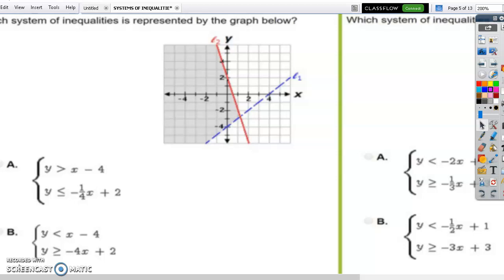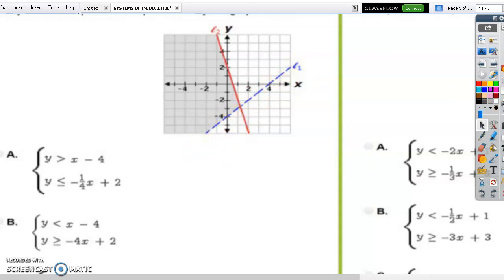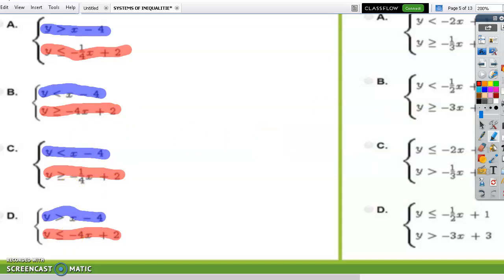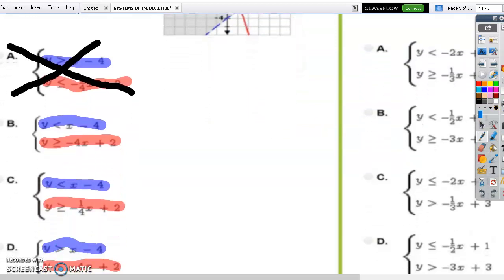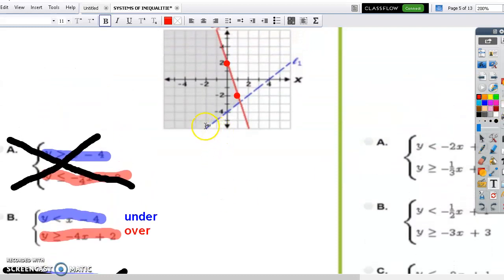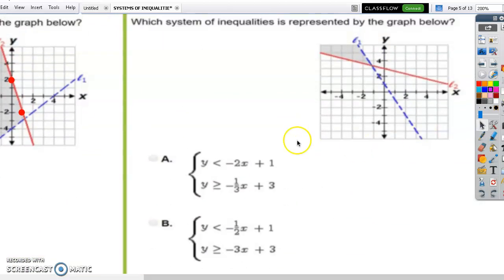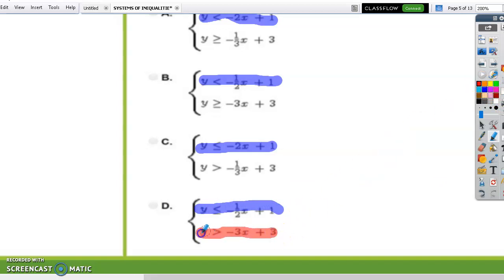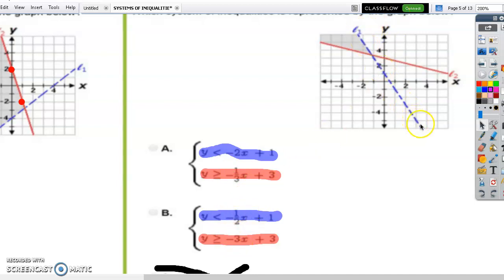Systems of Linear Inequalities More Examples